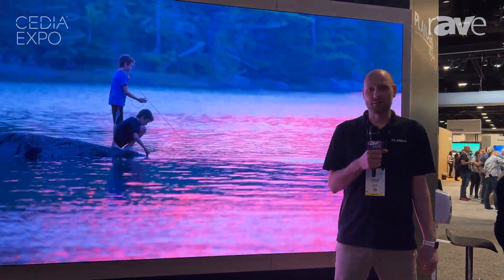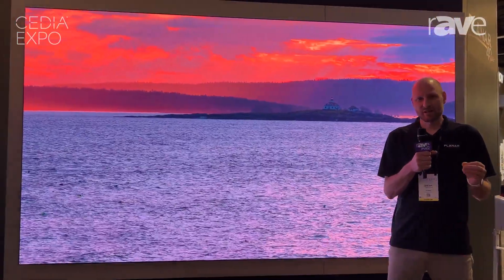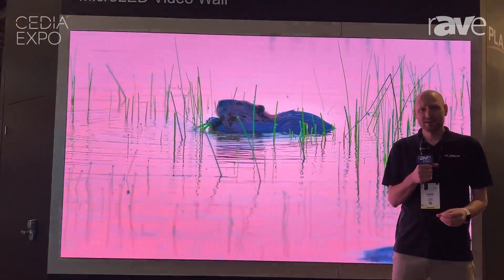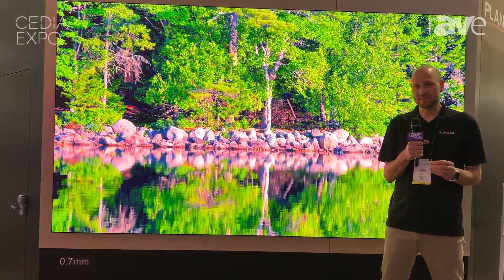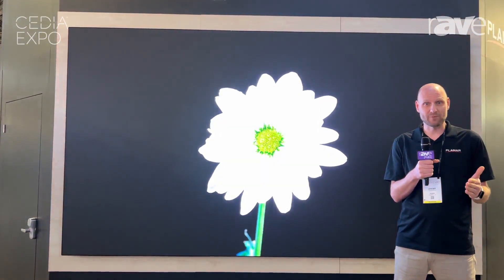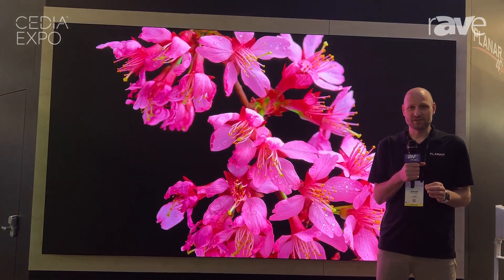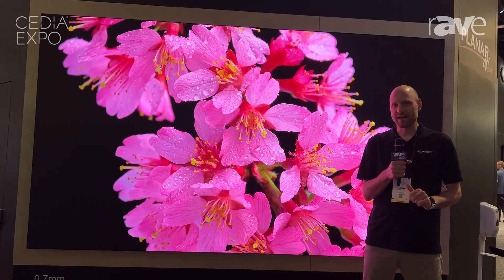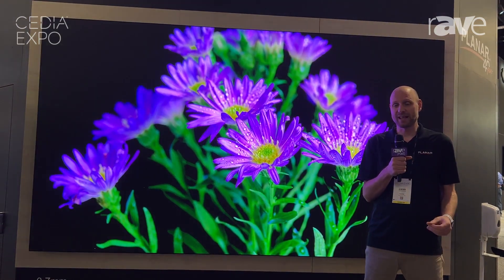CEDIA Expo 2023: Planar Features DirectLight Ultra Series MicroLED Video Wall With Off-Board Power